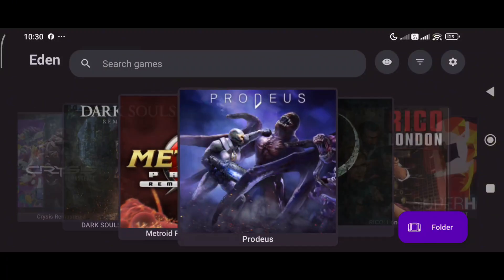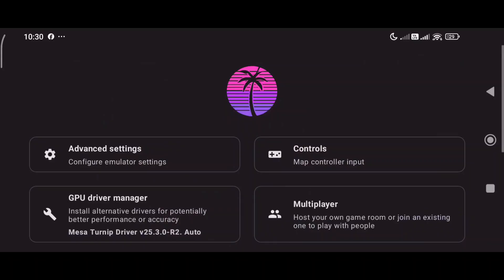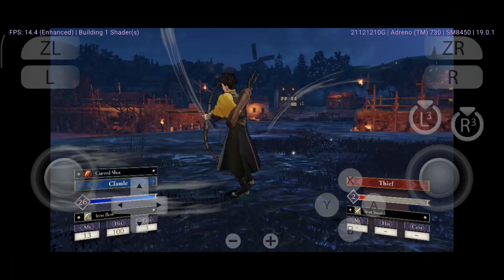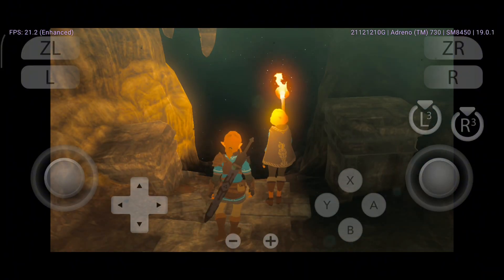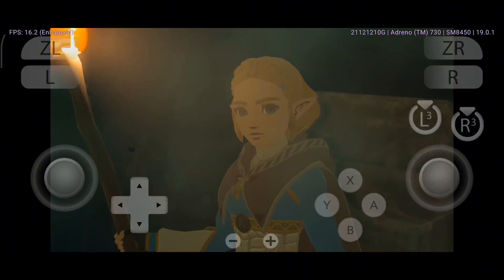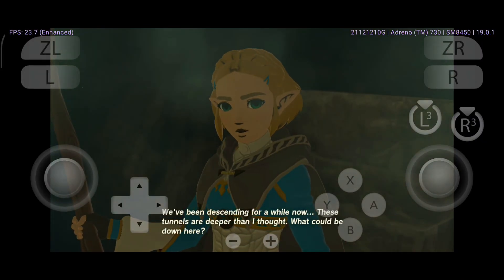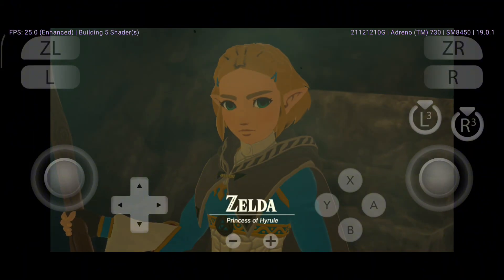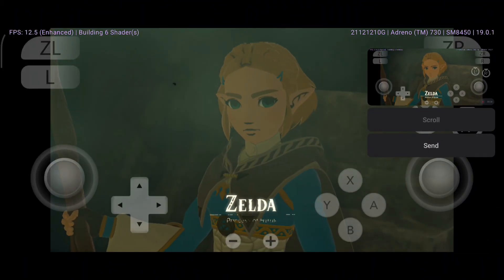Eden v0.0.3 RC2 Game test fixes some of the game and not working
🔸 Switch Emulator

🔸 Winlator

🔸 Other Emulator

🔸 Turnip Drivers:

🔸 TUTORIAL VIDEOS :

🔸 MY DEVICE :

•  Android 14
•  8GB RAM